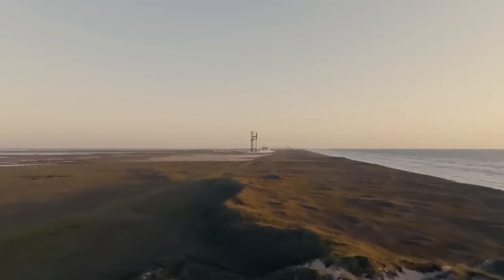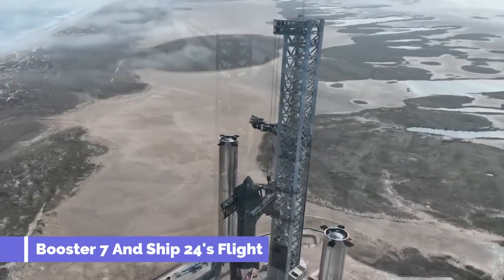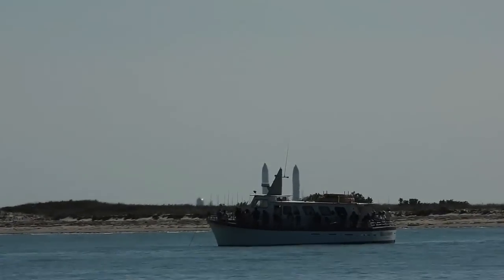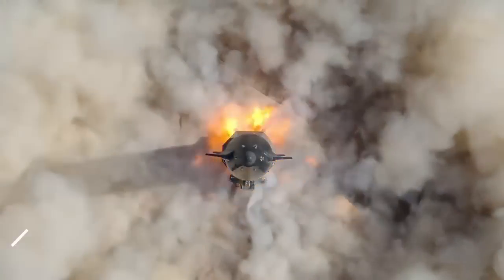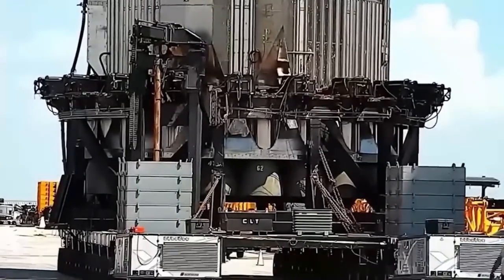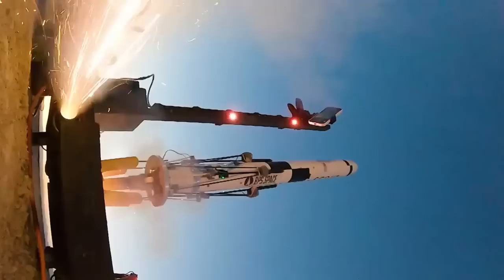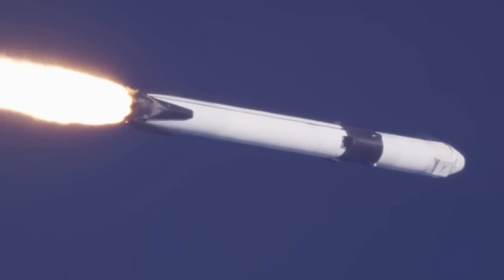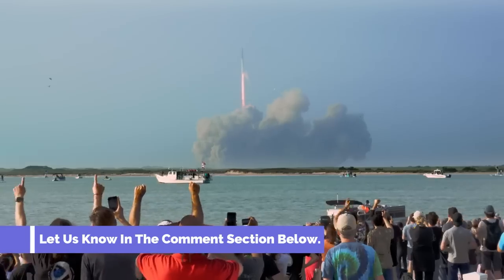Elon Musk Just Announced The Second Launch Of Starship!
You won't believe what Elon Musk just revealed on Twitter! He announced that SpaceX is going to launch the second Starship prototype in less than a week! This is a huge milestone for the ambitious project that aims to send humans to Mars and beyond. In this video, we'll tell you everything you need to know about the Starship, why it's so revolutionary, and what to expect from the upcoming launch. Don't miss this historic event that could change the future of space exploration forever!